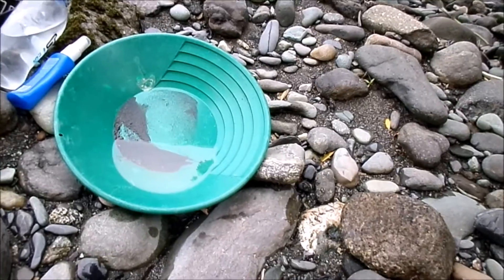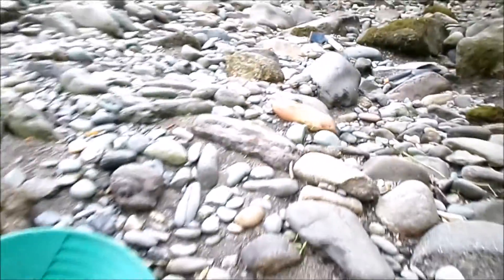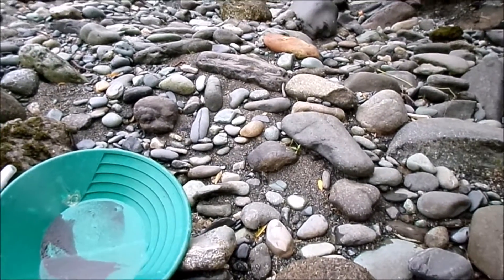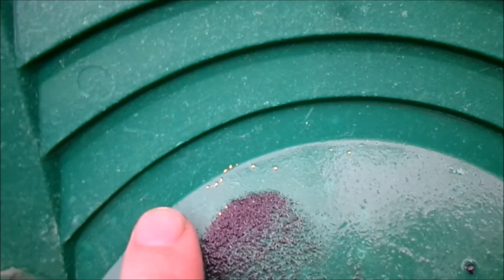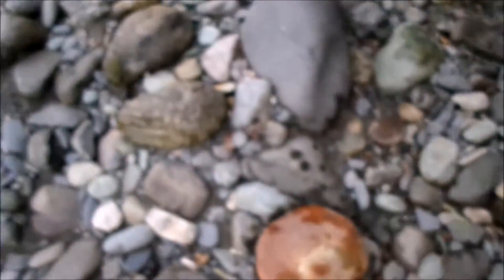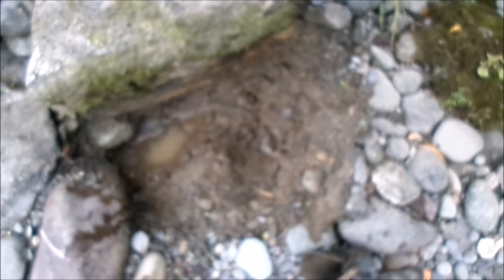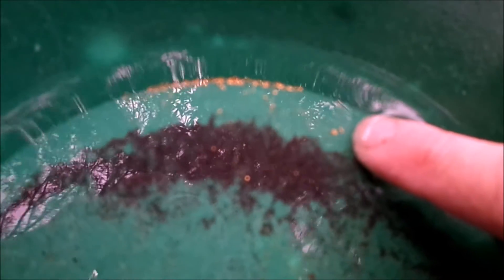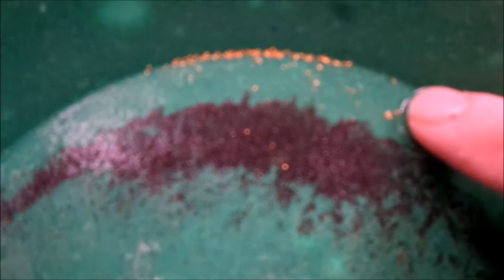gold Prospecting trip 24/1/2016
nice day out for a pan